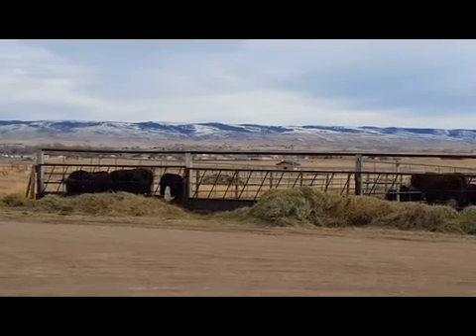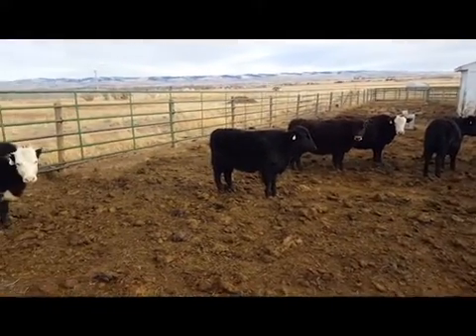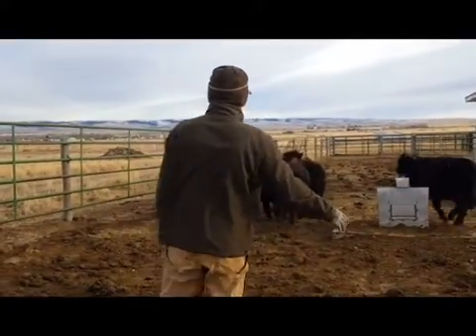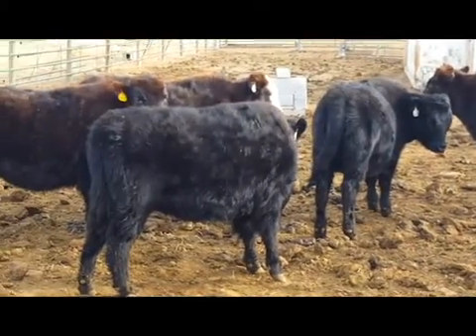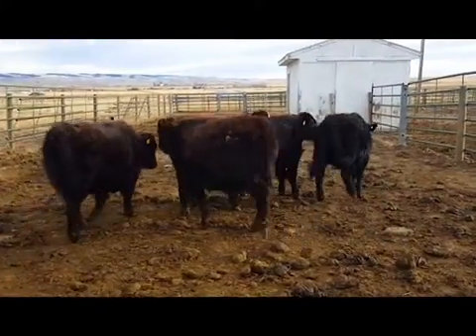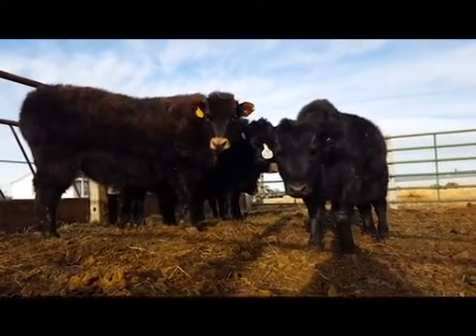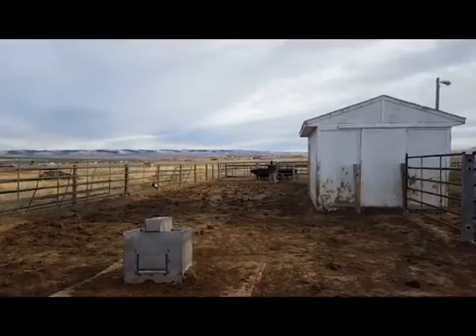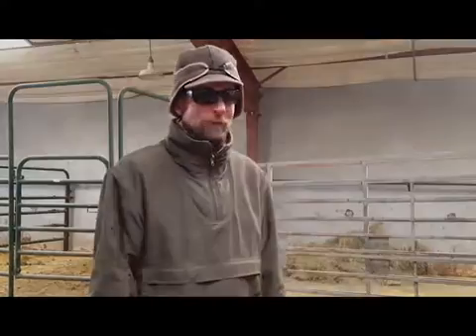University of Wyoming Crossbreeding Yaks to Eliminate Brisket Disease